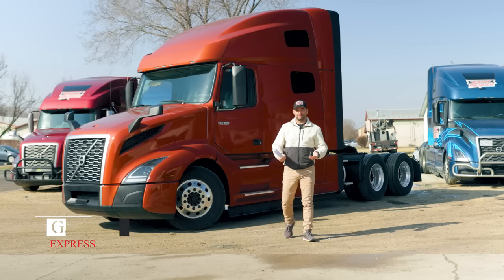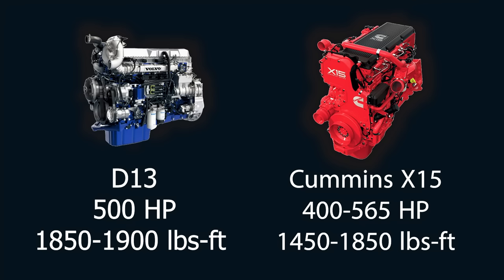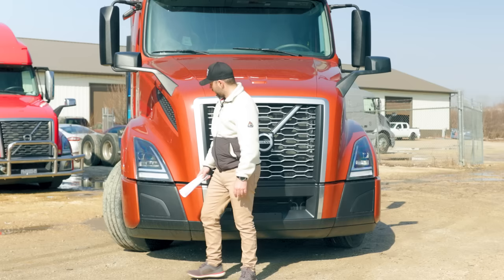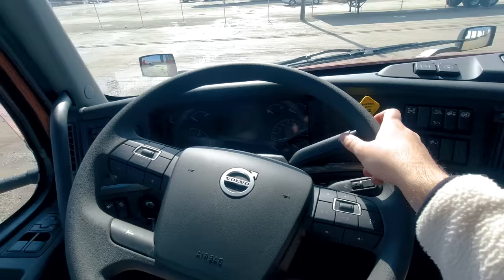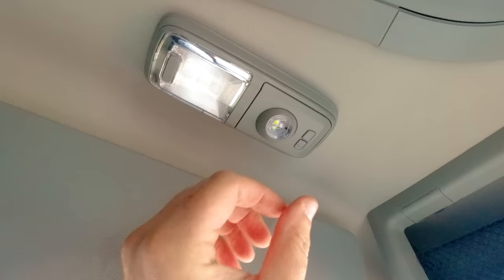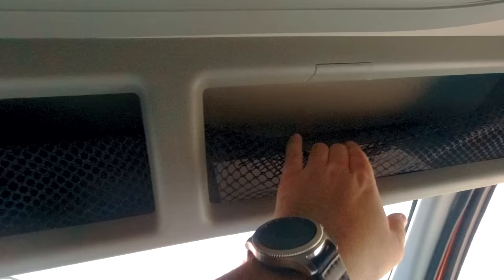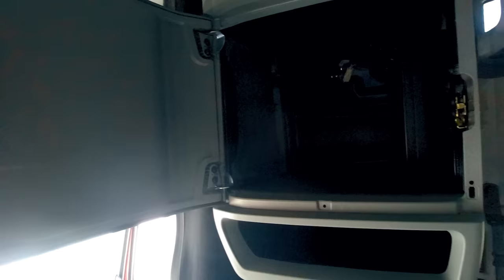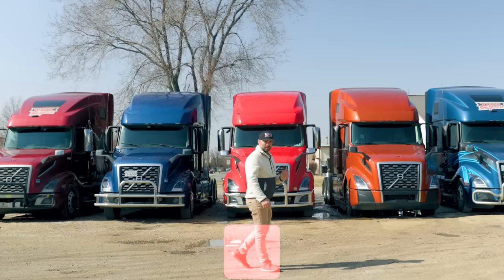2024 VOLVO VNL 760 | Back To Basics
A BRAND NEW 2024 VOLVO VNL 760 MODEL.

Since this model is brand spanking new, there's not much information out there on its performance over the road. So, we'll just have to wait a couple of months, and see how it stacks up against its predecessor as well as the other brands that we own.

Compare and contrast it with Volvo's you've driven and let us know below in the comments what you think of Volvo's in general.

Most, if not all of the information including the pictures have been taken from Volvo's official US